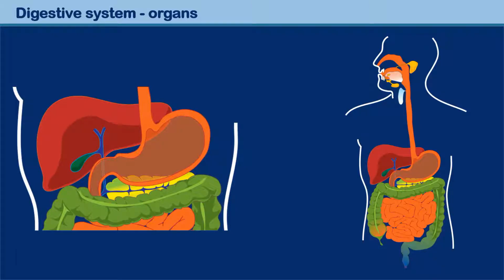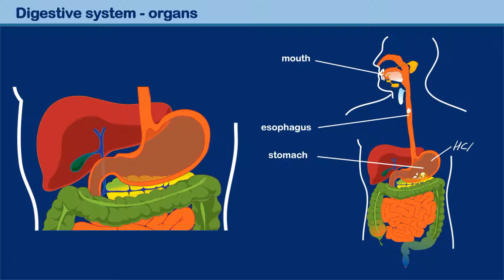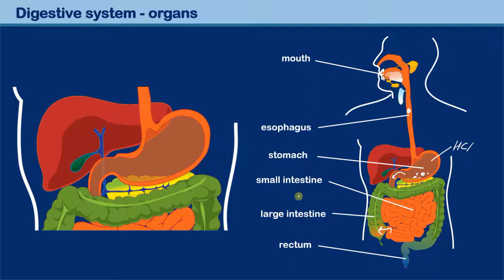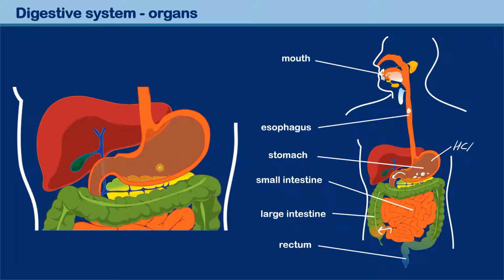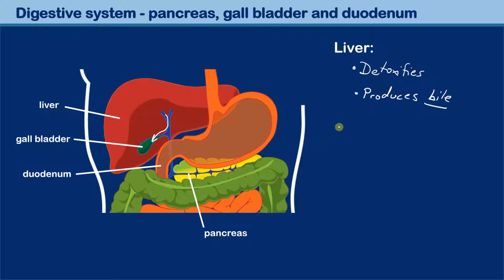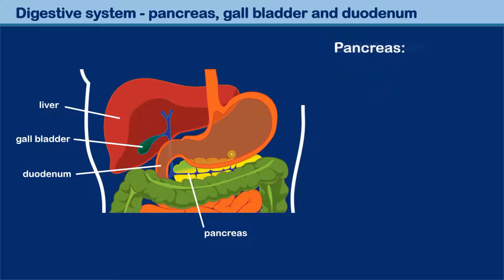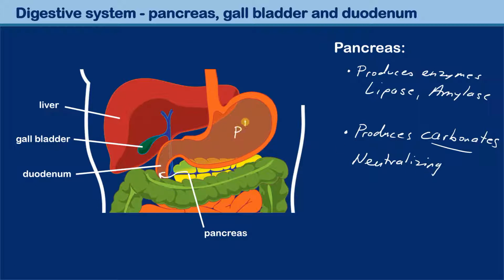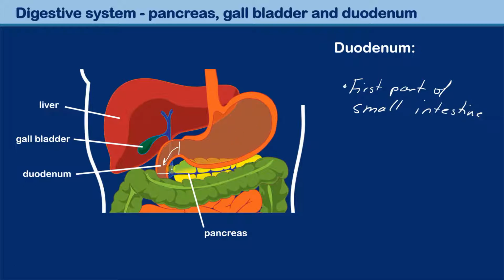Organs of digestion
Different digestive organs have a different pH and also different digestive enzymes.